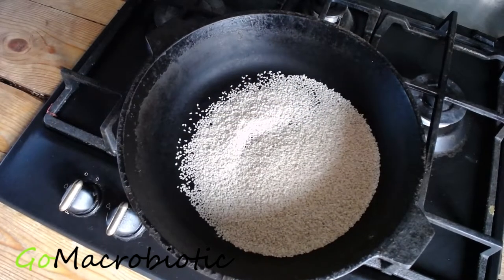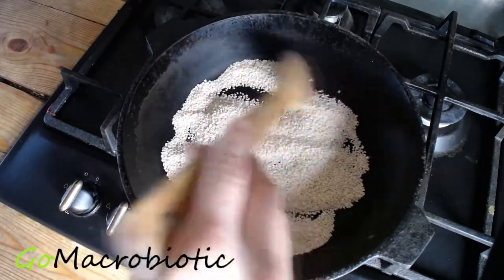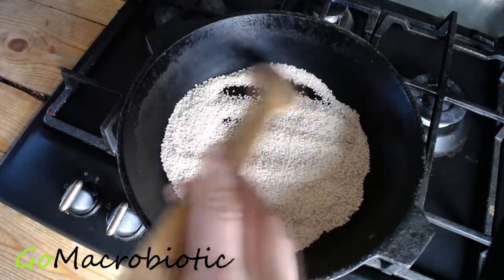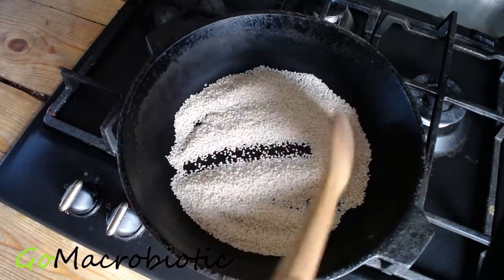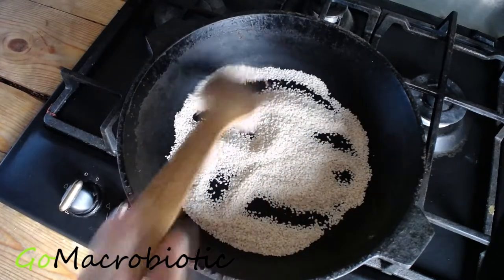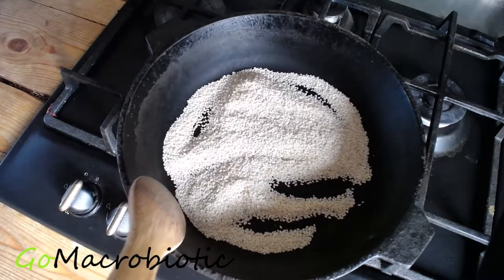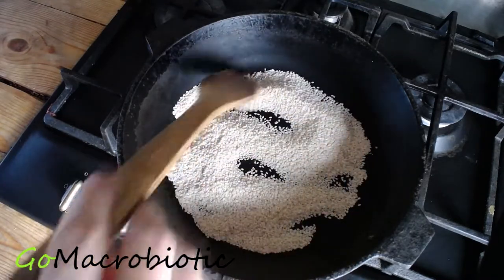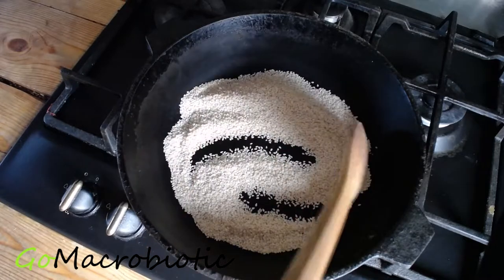Making Gomashio - Practical Macrobiotics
condiment - Macrobiotic

How to Make Gomashio?

ingredients: Sesame seeds & Sea salt

In this video, I'm going to explain the process of making a condiment Gomashio.